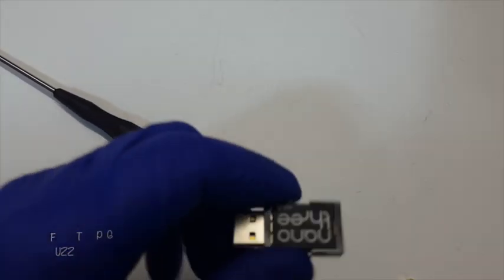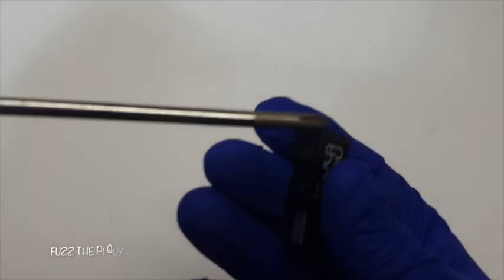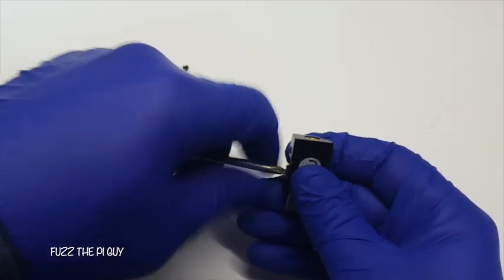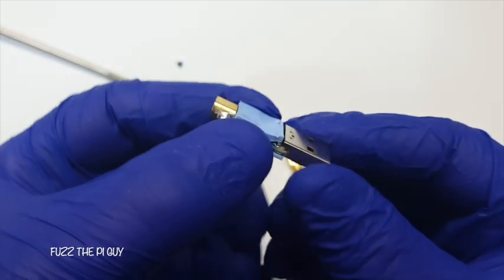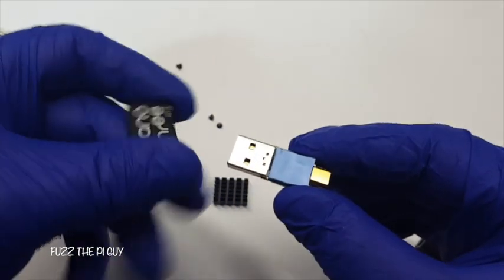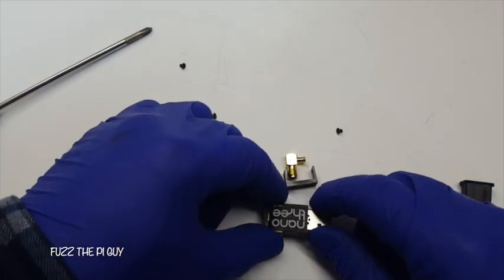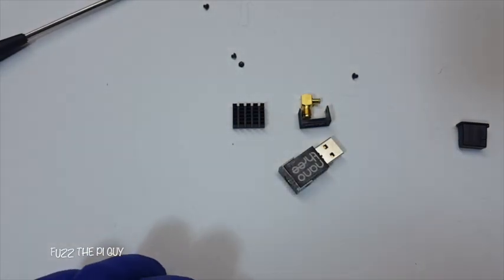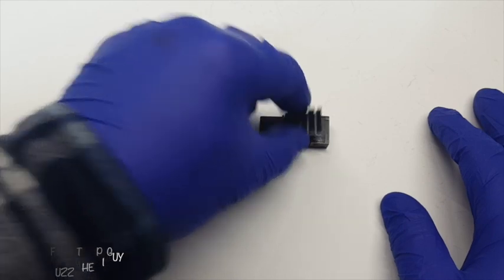Inside The NooElec NANO Three RTL-SDR Dongle